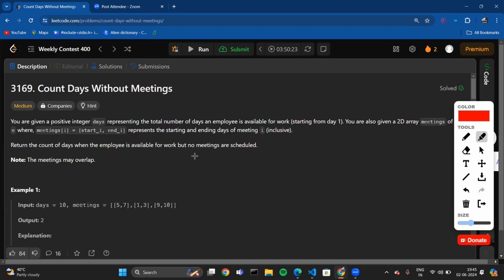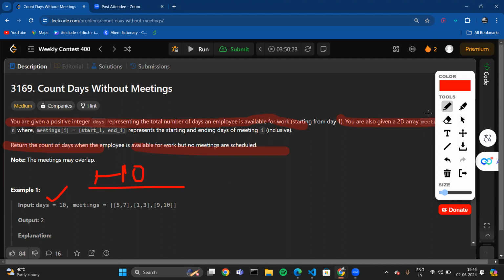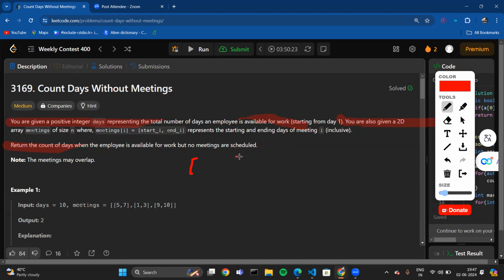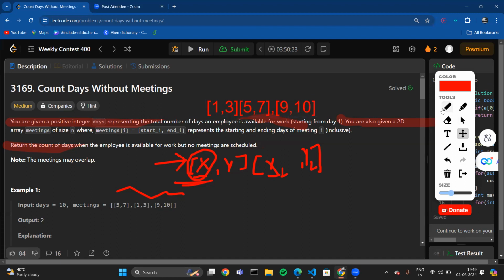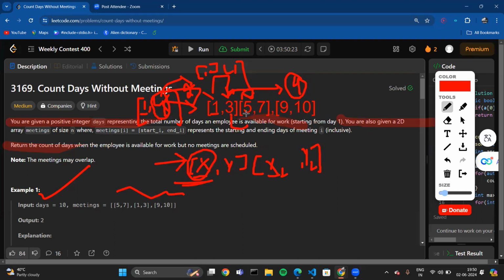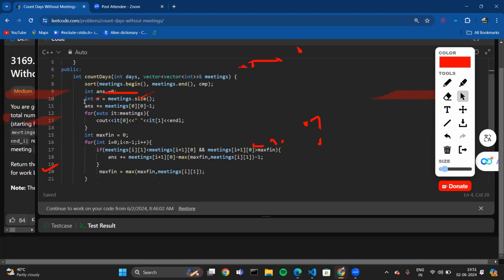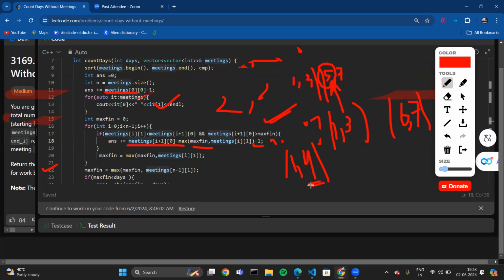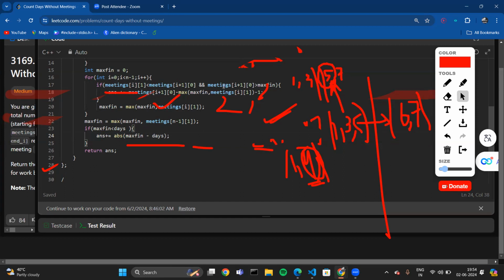DECODEDSA#LEVELUP#CONTESTSOL#leetcode#challengeL.C3169. Count Days Without Meetings